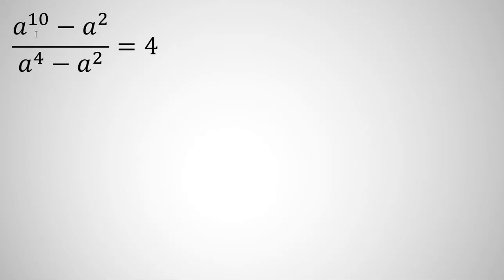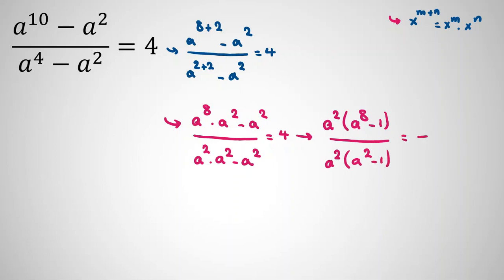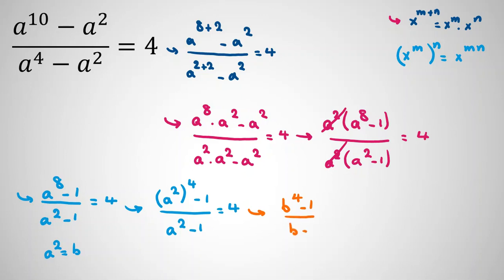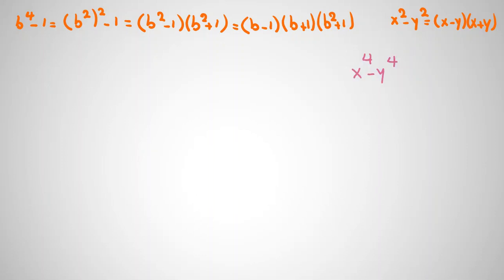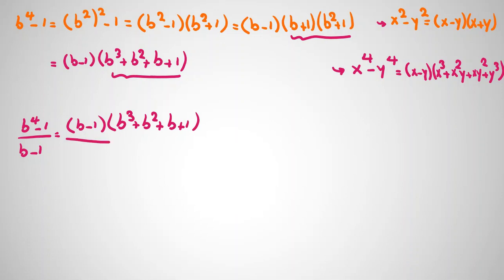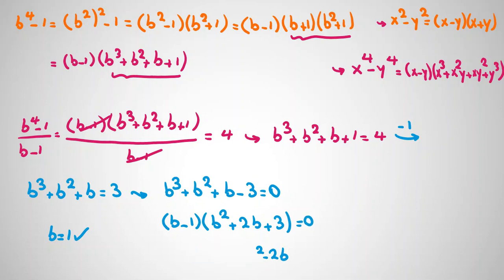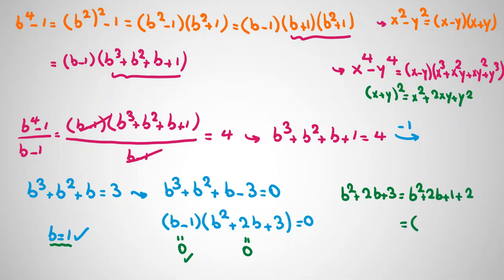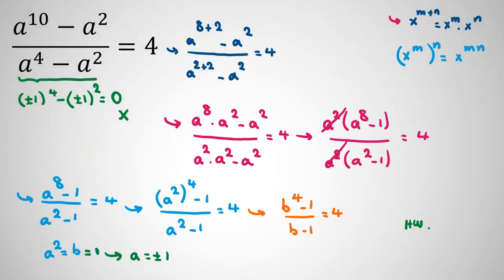Olympiad Math Question | Prep AMC 10 12 A B 2022 2023 AIME I II BMO Round 1 2 Solutions Problems